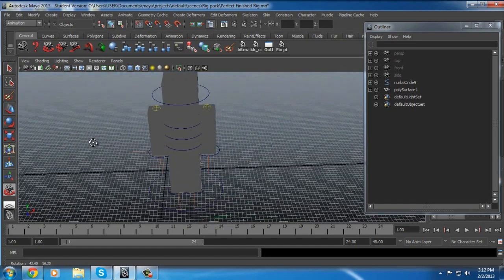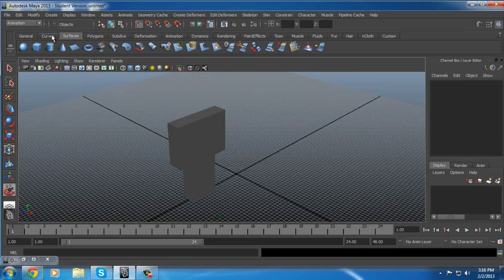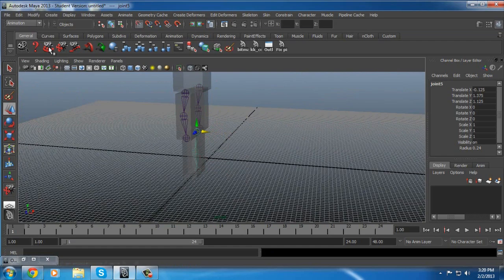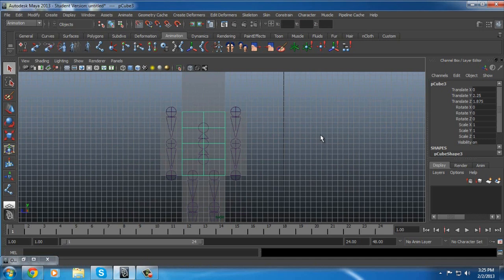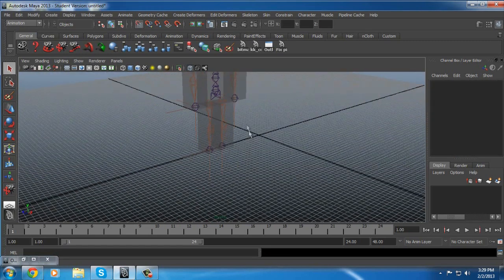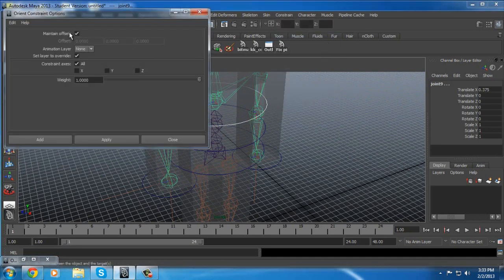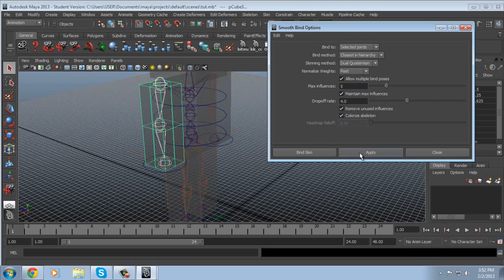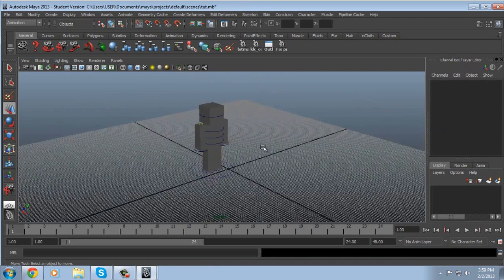Tutorial: Rigging a Minecraft character in Maya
EVERYONE WHO IS HAVING TROUBLE WITH HUGE JOINTS , WATCH THE WHOLE ENTIRE VIDEO AND PAY ATTENTION TO EVERY LITTLE SPEC OF DETAIL , ITS ALL IMPORTANT , AND WATCH IN HD IF YOU CAN ,